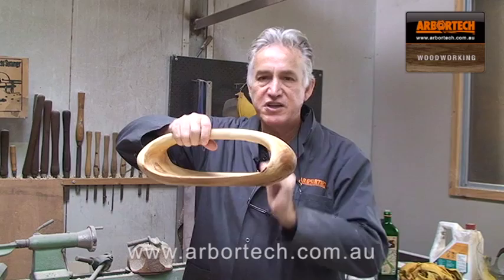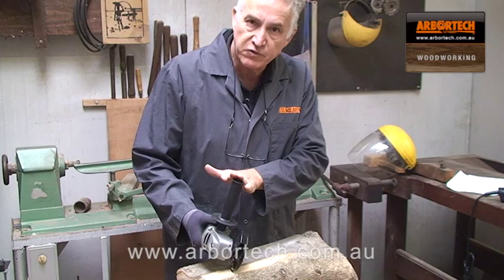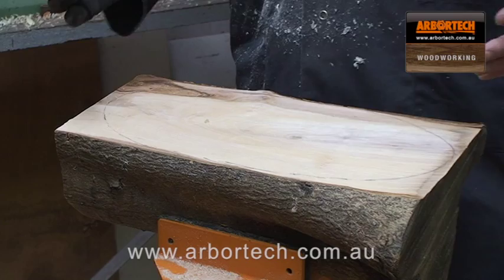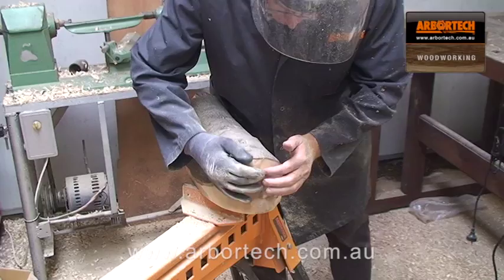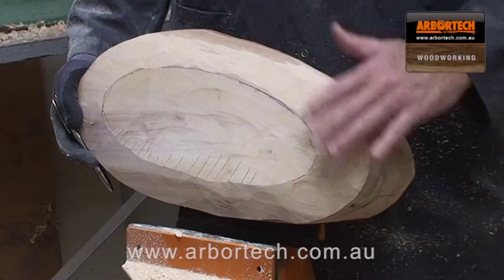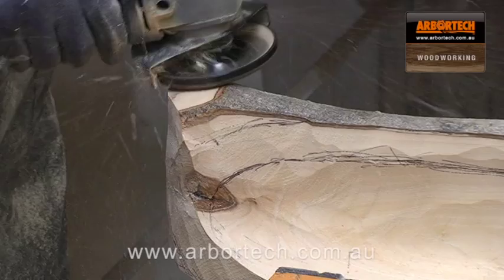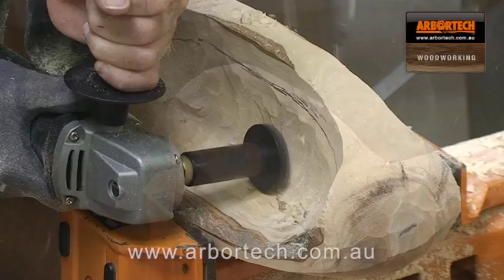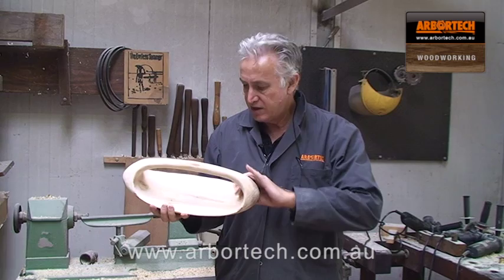How To Make a Bread Basket With The Arbortech TURBOPlane and Mini-TURBO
See how you can make a stunning bread basket using the Arbortech TURBOPlane and Mini TURBO to sculpt a bread basket in less than a day's work.

This bread basket makes a beautiful and practical household item or a wonderful gift idea.